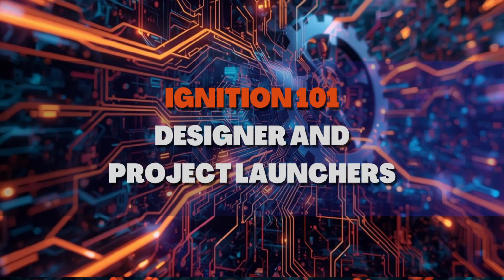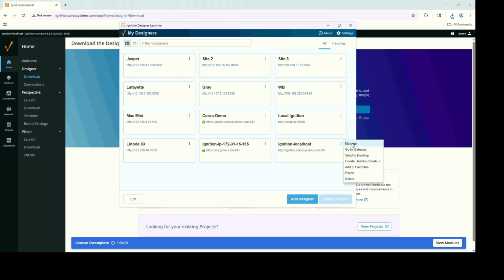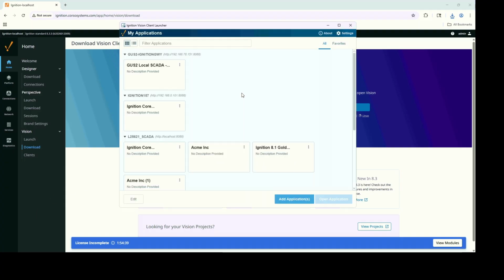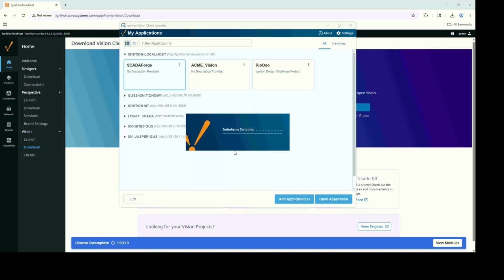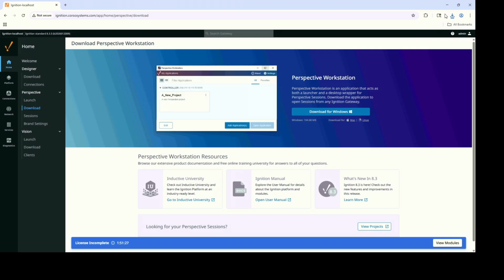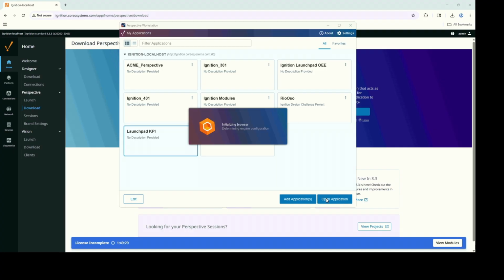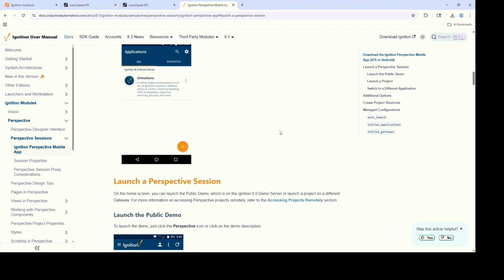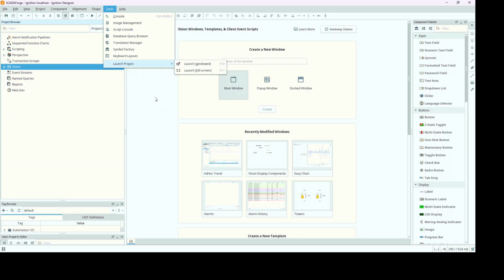SCADA Forge - Ignition Training 101 - Designer and Project Launchers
This video shows you how to use the Designer, Vision Client, and Perspective Workstation launchers to launch Ignition projects on your gateway. Also walks through how to launch Perspective projects from the gateway webpage as well as Vision and Perspective projects from the Designer itself!